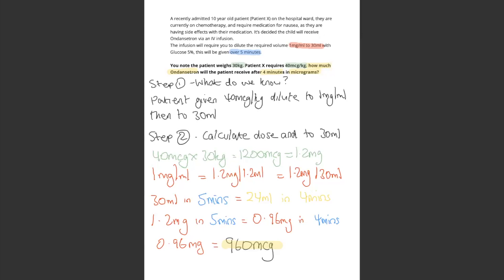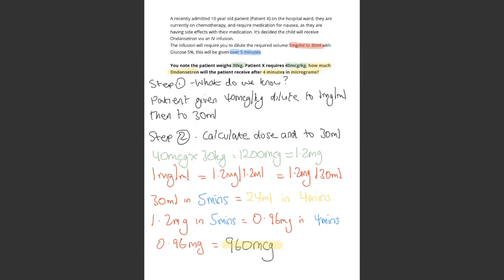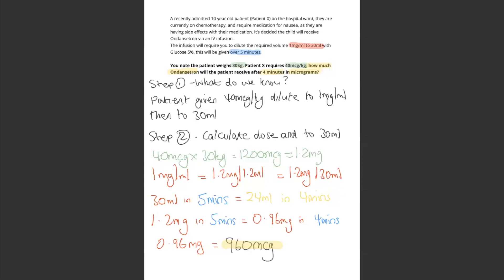Question 34/40 (Infusions)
Common in the GPhC exam

dilute required volume 1mg/ml

so if we have 1.2mg, this will be 1.2mg/1.2ml

diluted to 30ml so it's 1.2mg/30ml